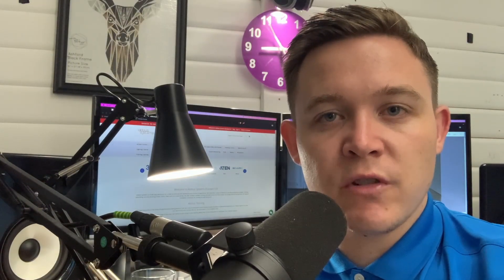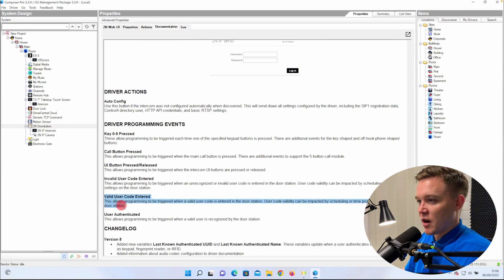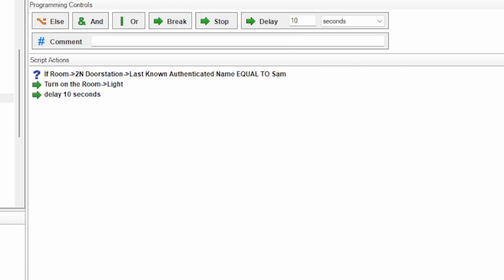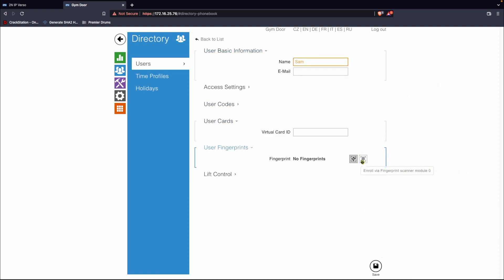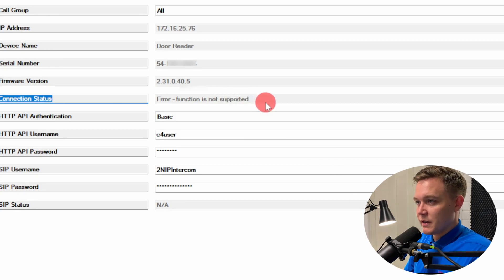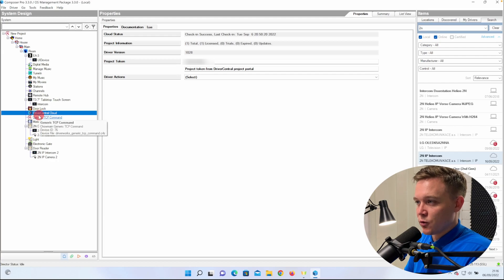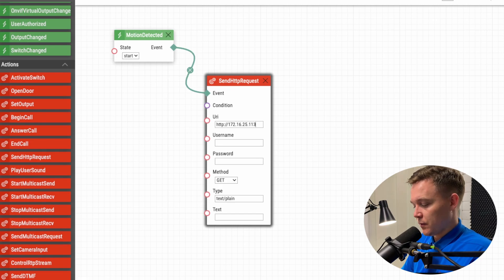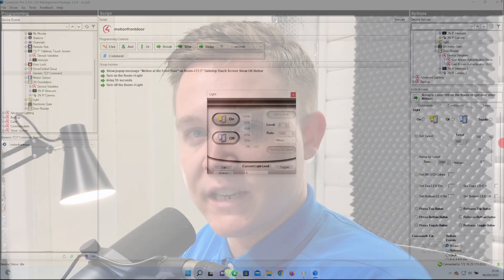Control4 HTTP commands with 2N Intercom and Access Control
Ever wanted to have scenes or commands run in your Control4 Automation system when an action happens on your 2N Intercom? What about making the same happen when using a 2N Access Unit (which doesn't have a dedicated driver)??

Join Sam, our resident Control4, ELAN, and generally all things Control System expert, as he takes you through how to set this up in a few different ways in your Control4 software